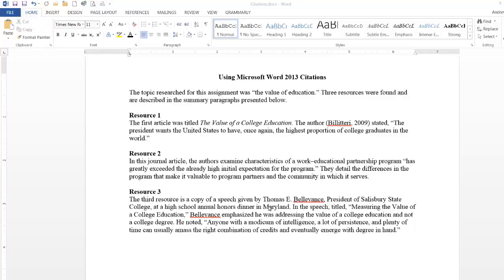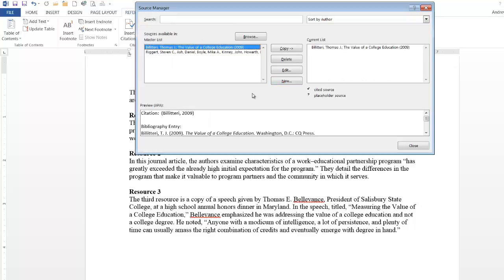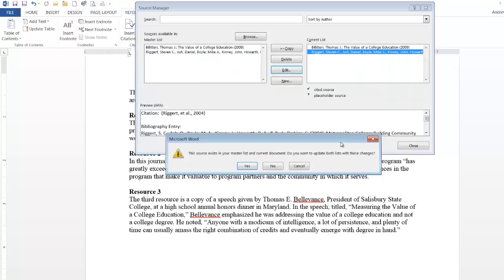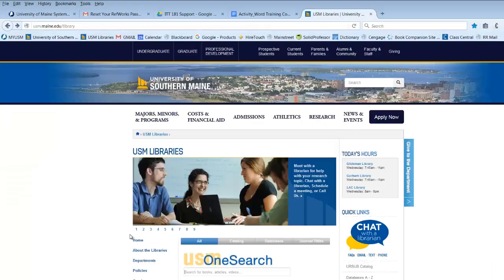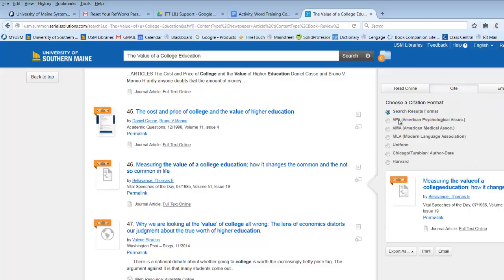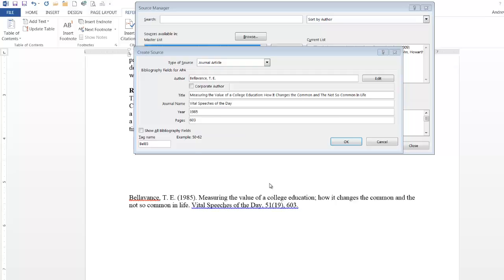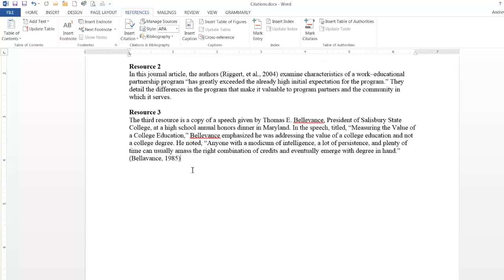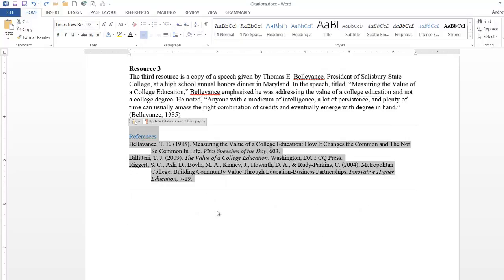Citation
Microsoft Word 2013 Citation Function